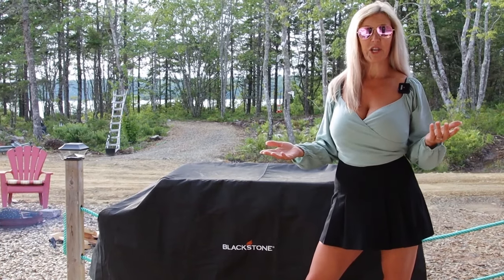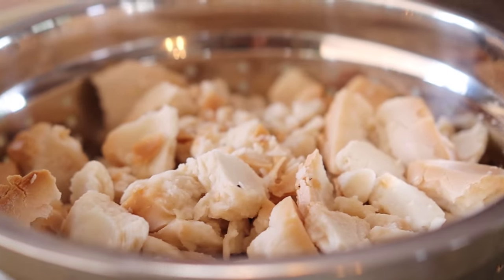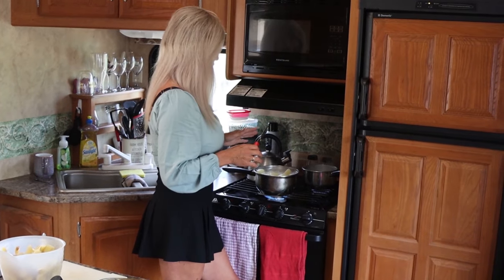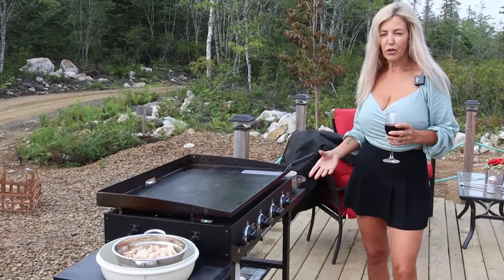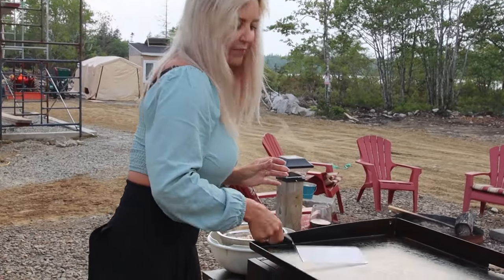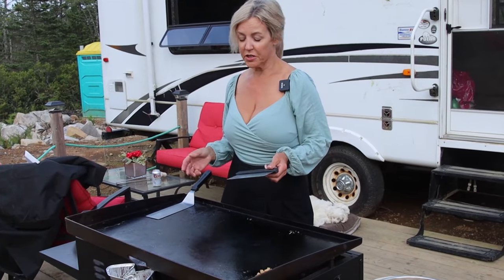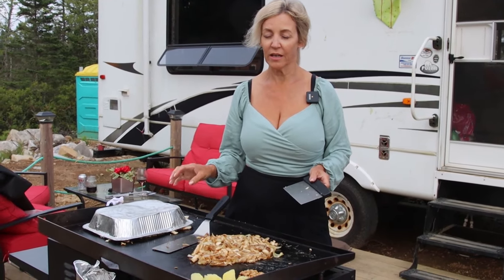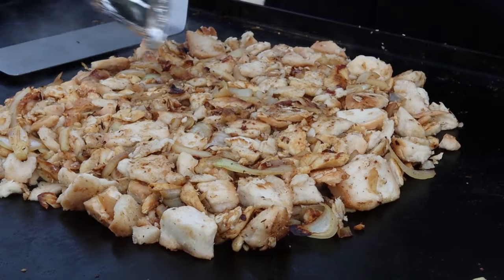Blackstone Griddle Favorite Recipe - 4 Ingredients.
Loving my new blackstone griddle.  Specially for my simple, four ingredient classic recipe.